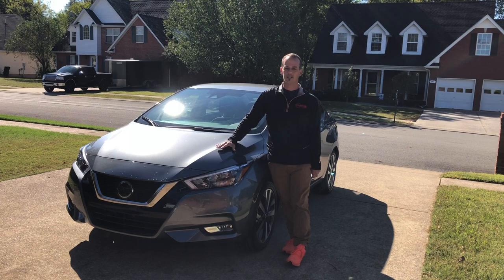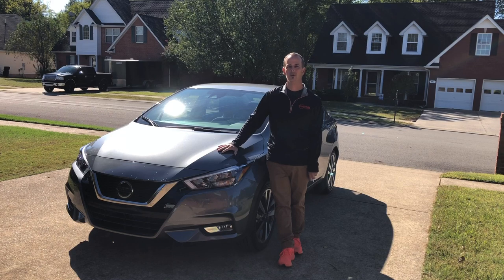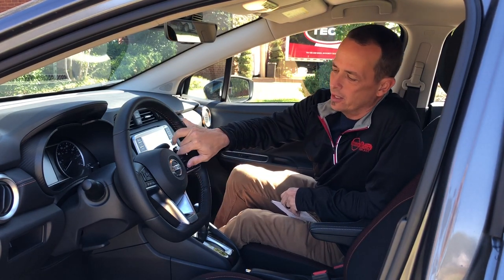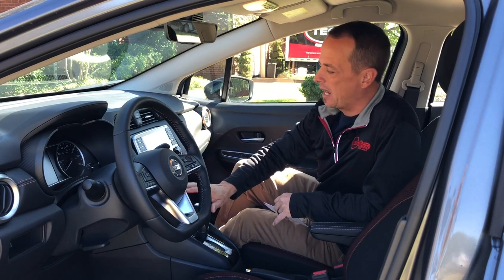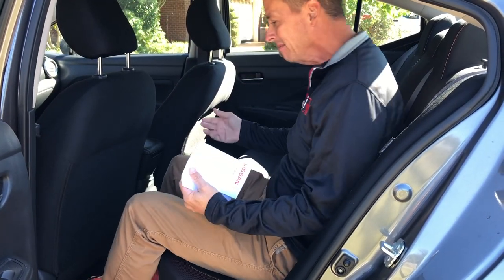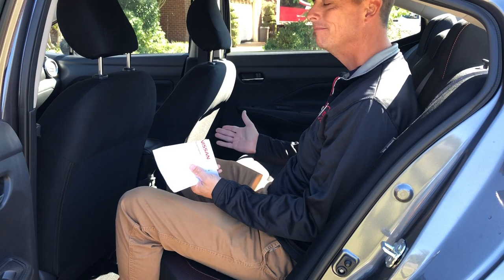2020 Nissan Versa review - Is this a good car?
With the 2020 Nissan Versa launching to a wider audience Nissan isnt holding back the tech and features it offers in other cars. Dave spent the week testing out all the latest features including the pro pilot assist and fuel economy.
Is the all new Nissan Versa a winner or just another bland car?